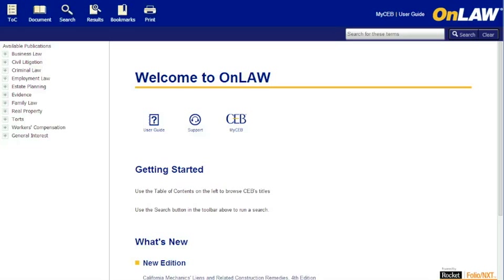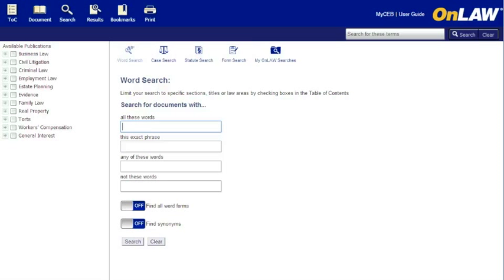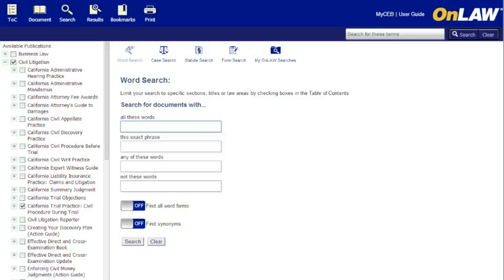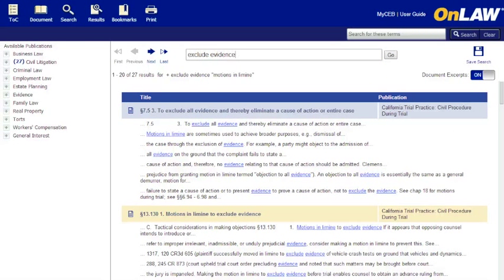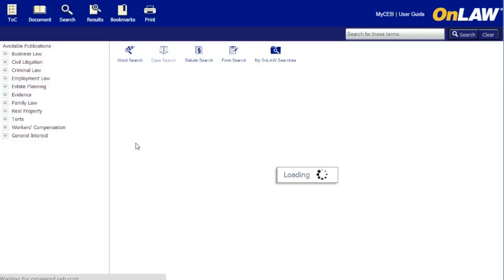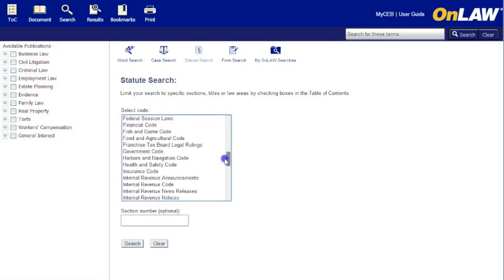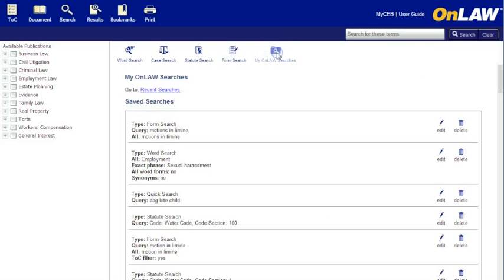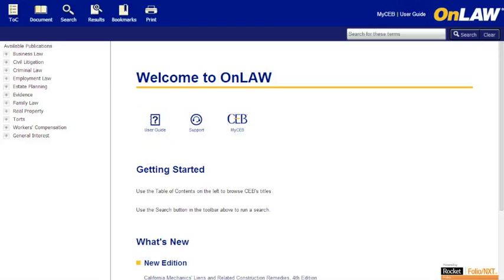OnLAW tips: Search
Get your answers quickly in OnLAW. Learn how to refine searches with search types and filtering options. Consult the OnLAW User Guide after signing into OnLAW for more details.